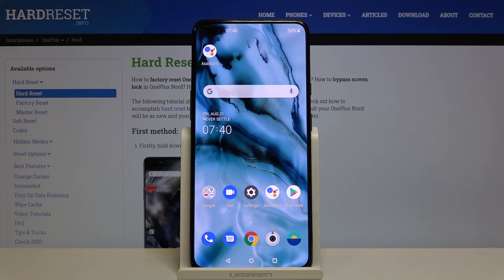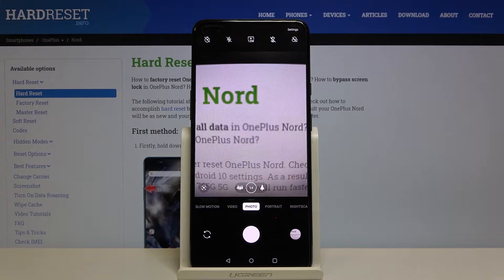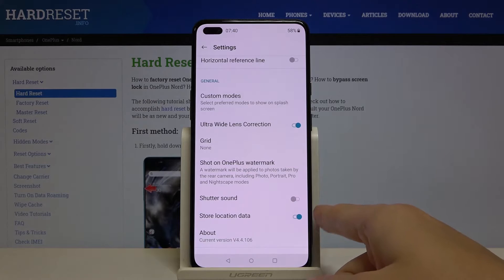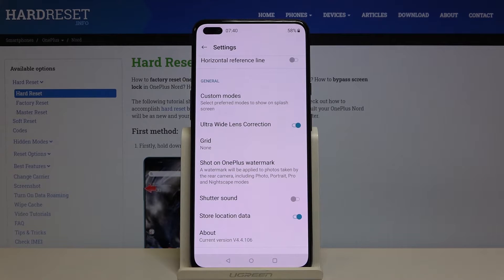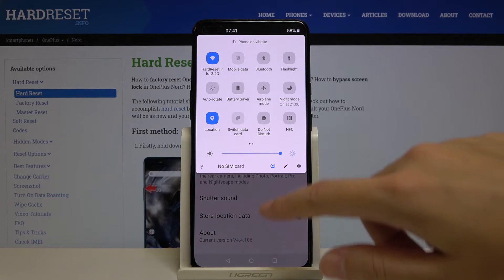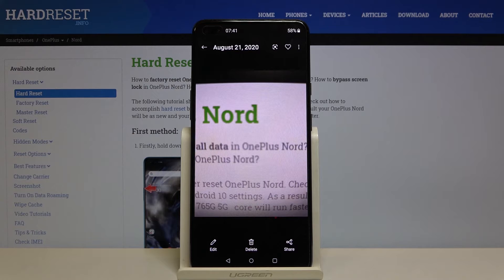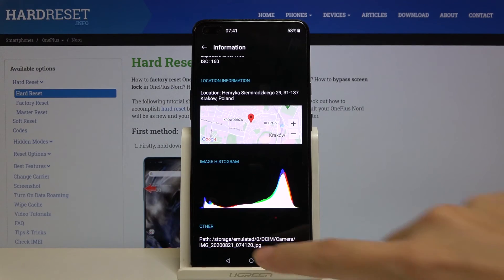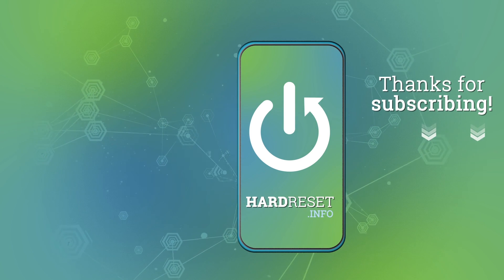How to Enable / Disable Camera Geotags in OnePlus Nord – Camera Location Tags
If you are taking a lot of photos with your OnePlus Nord, you most likely don't remember where all of them take place. That's why our expert will show you how you can enable Camera Location Tags! After you activate these features, all your photos will be sight with the locations in whit you took them. So, follow this guide step by step and Geotags you pictures with success!

How to Activate Camera Location Tags in ONEPLUS NORD? How to Switch On Camera Location Tags in ONEPLUS NORD? How to Enable Camera Location Tags in ONEPLUS NORD? How to Turn On Camera Location Tags in ONEPLUS NORD?